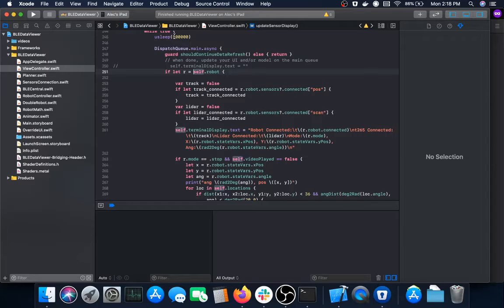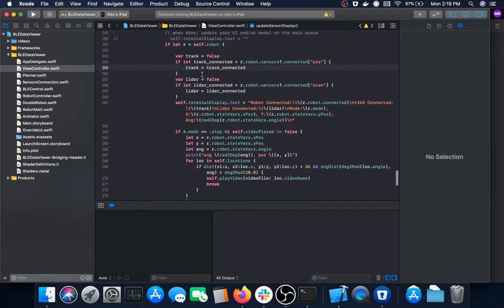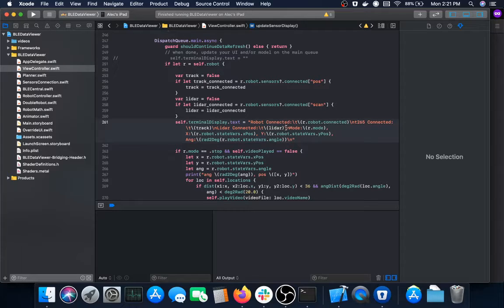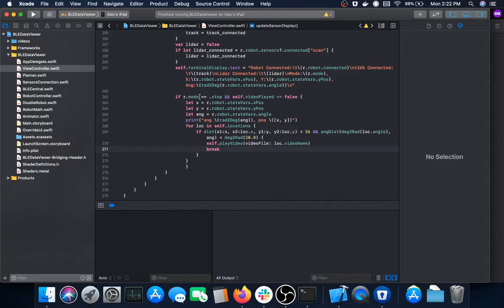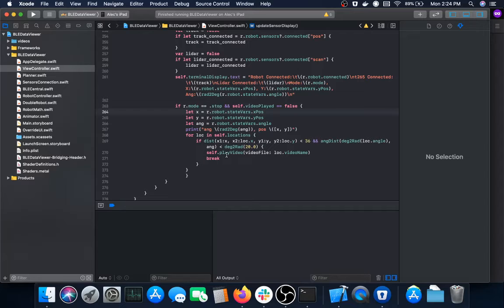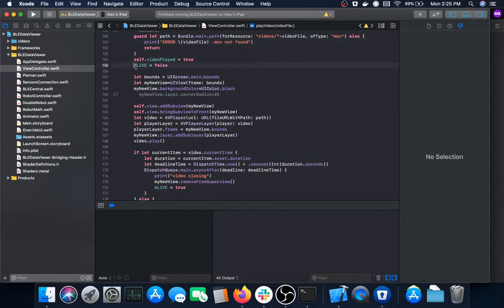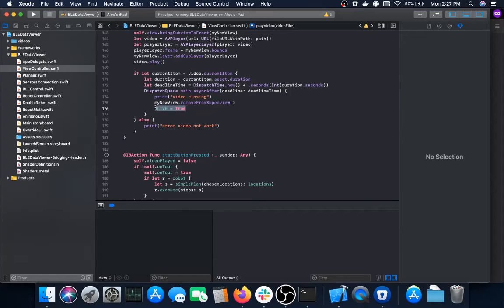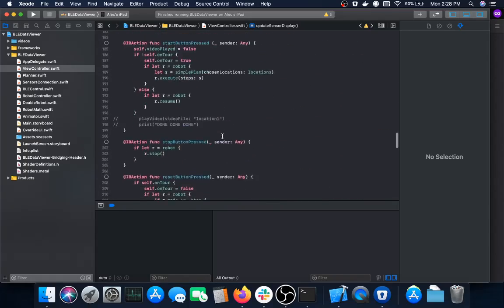Walkthrough 3 ViewController Data Display and Video Playing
How ViewController Displays Live Data from Double 2 and how it currently plays videos when it gets to a destination.